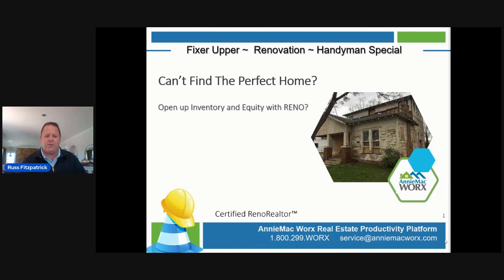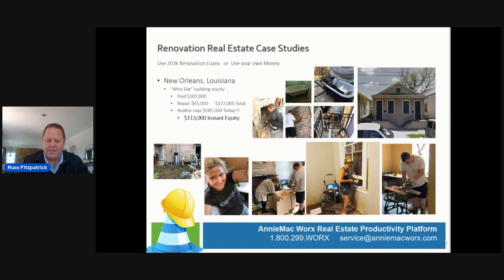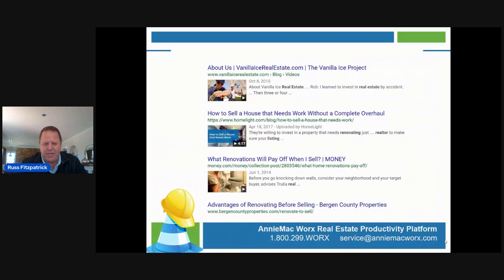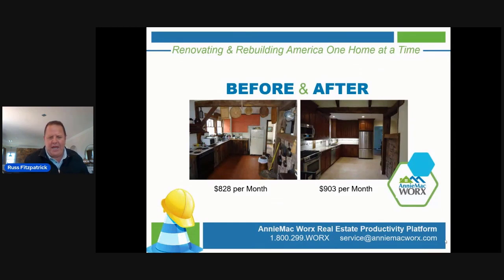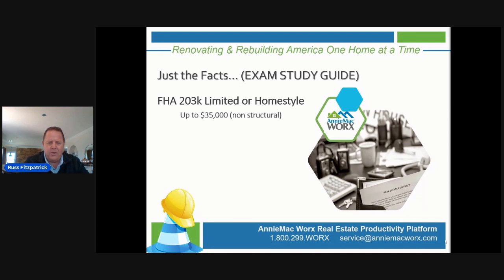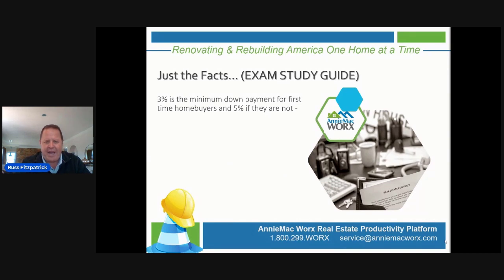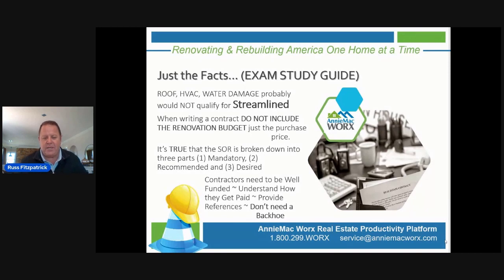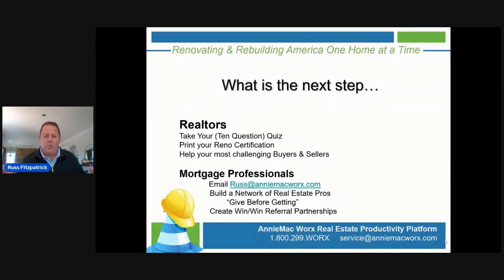Renovation+Real+Estate+Certification+2022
Everything you need to know about Renovation Real Estate projects and how your Buyers can leverage FHA 203k and HomePath Reno Lending to "Create Their Dream House" when they can't find it!!!  Open more inventory and create instant equity for your clients.